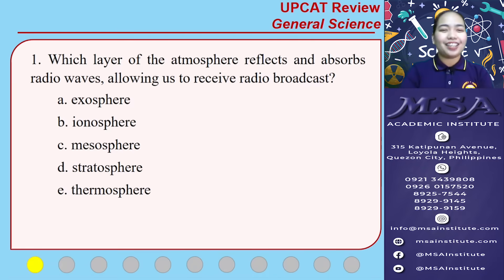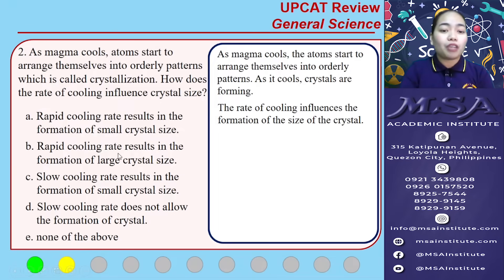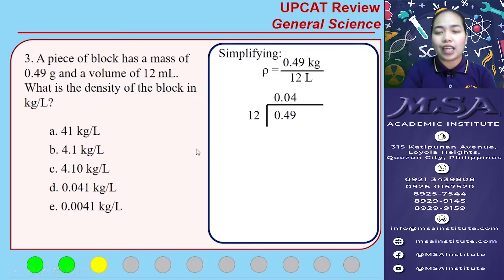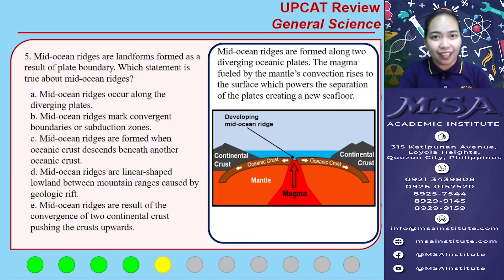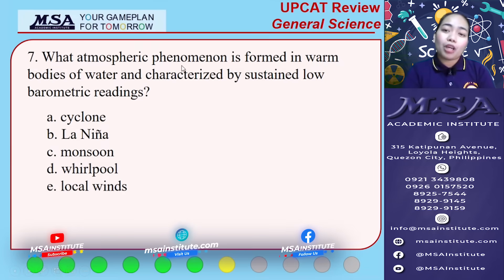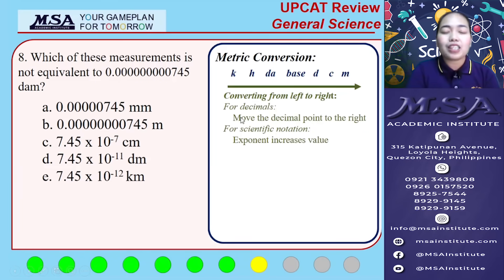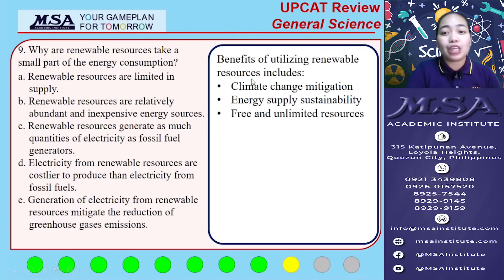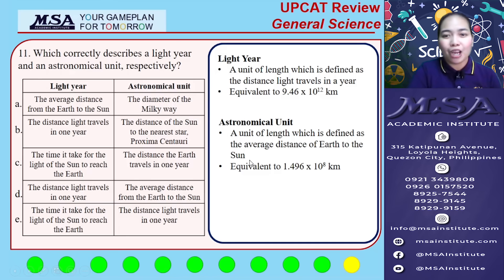UPCAT Review - General Science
Welcome to MSA's UPCAT Review Video Series where we discuss questions you will encounter in the exam.  Before watching this video, you may answer the worksheet that can be found at the description below so you can test your knowledge on the subject.